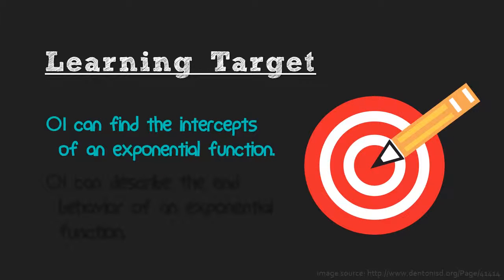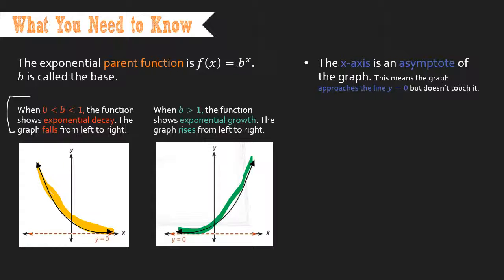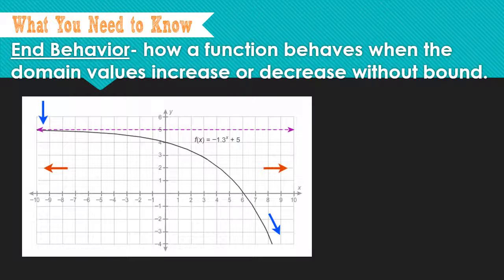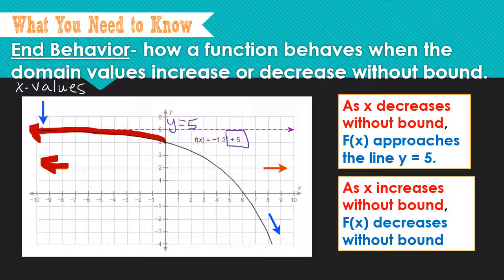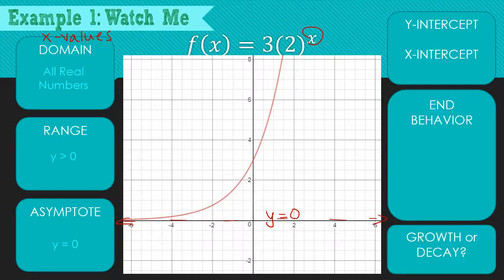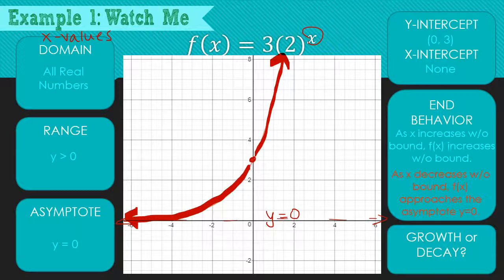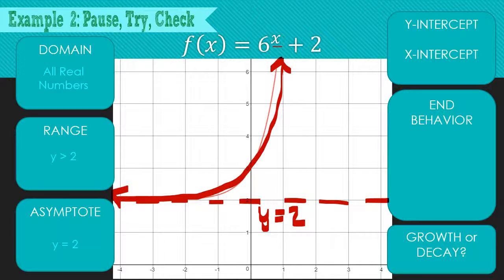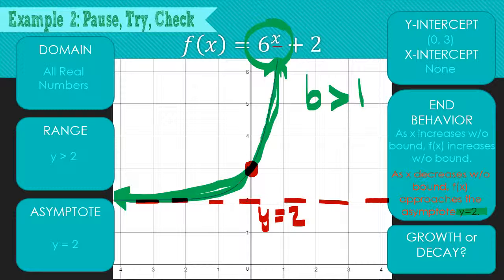4.2 Features of Exponential Functions